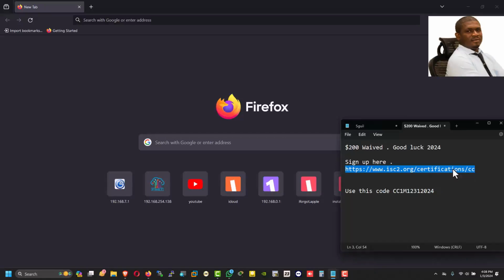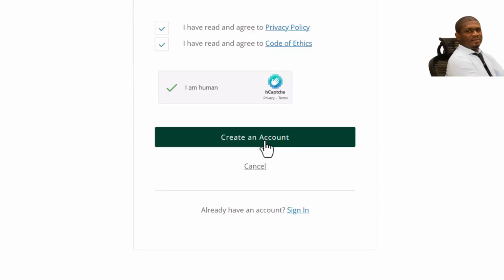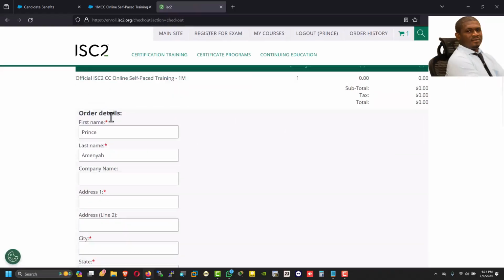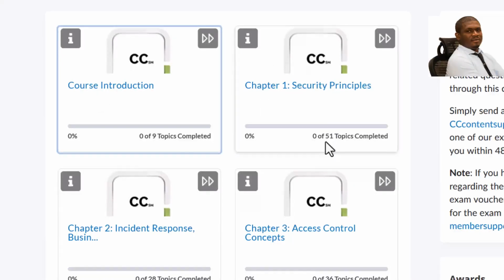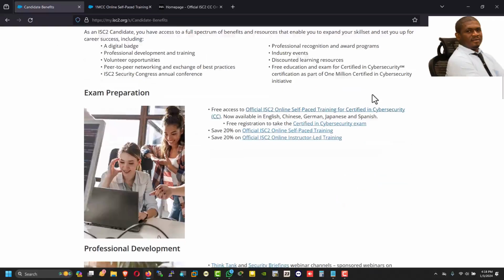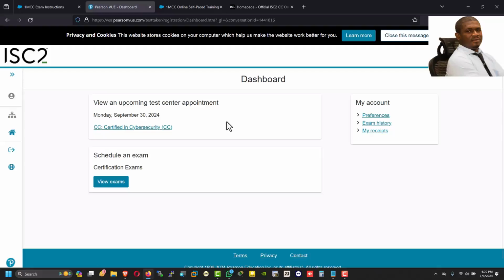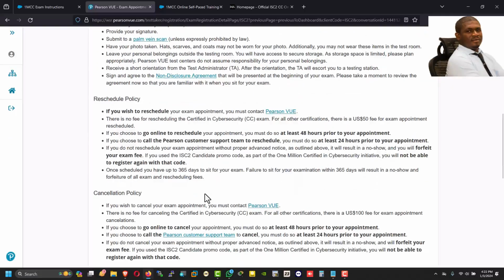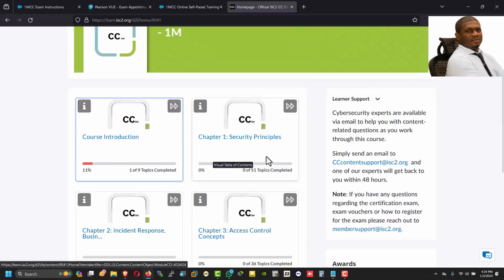ISC2 Is Still Offering FREE Certified In Cybersecurity Training + Exam Voucher In 2024!!!!!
USE THE CODE BELOW FOR FREEE ! EXAMS

Use this code CC1M12312024